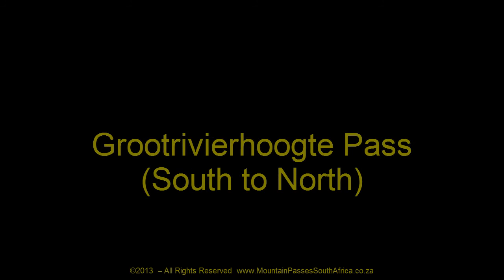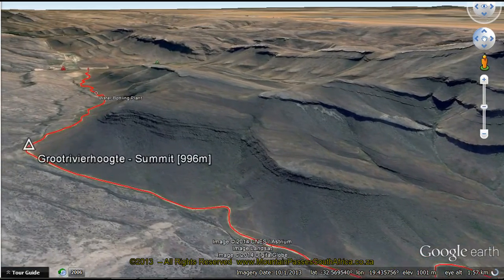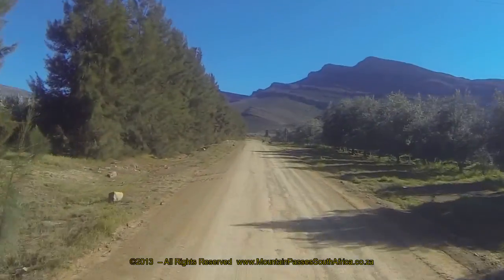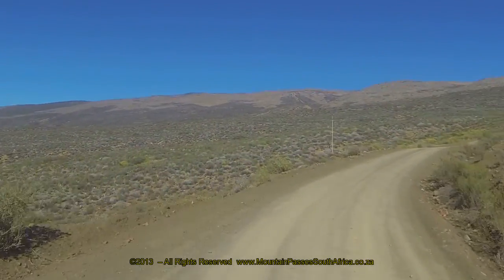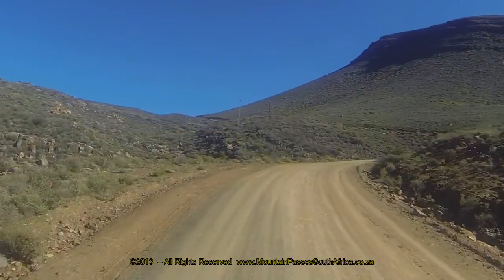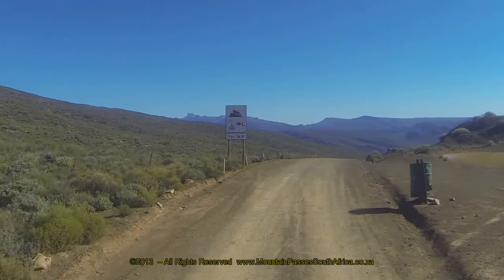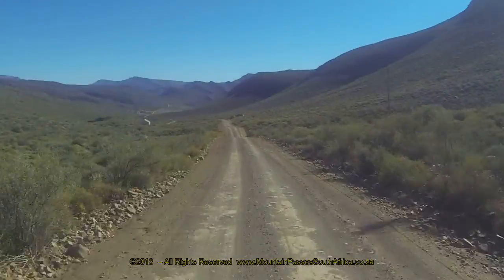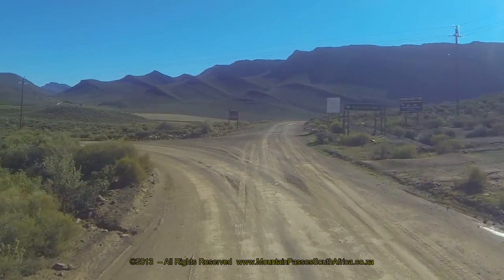Grootrivierhoogte Pass (Ascent/North) - Mountain Passes of South Africa